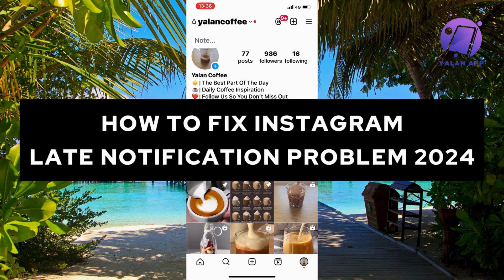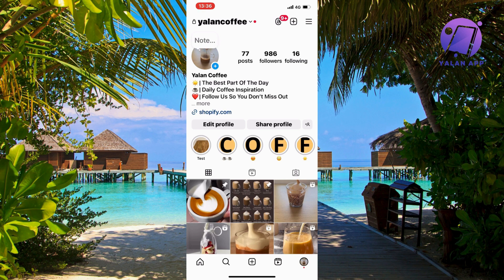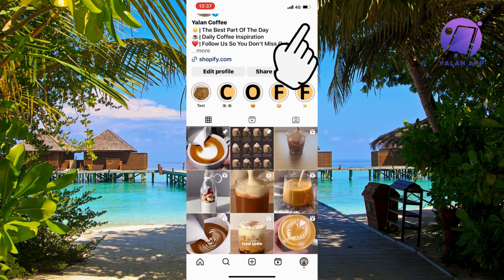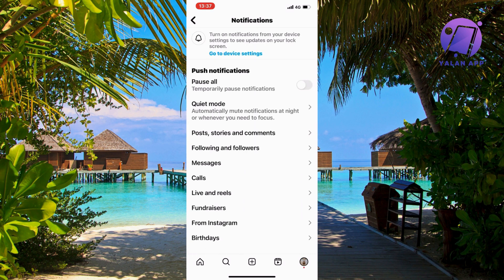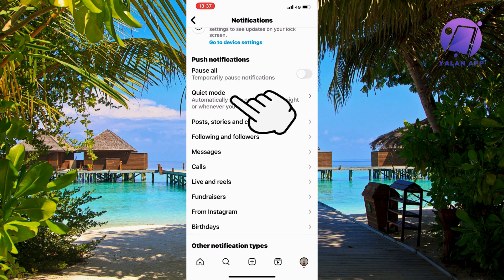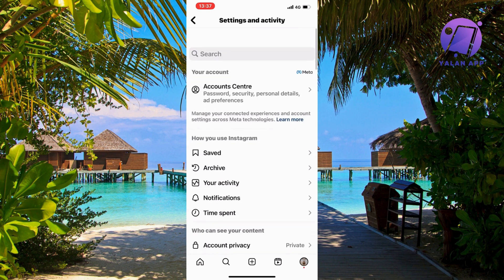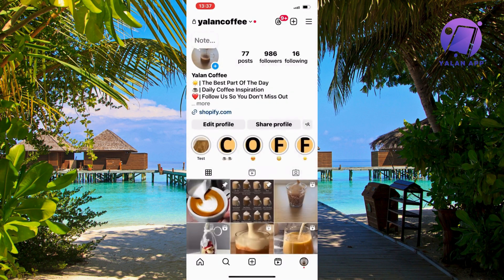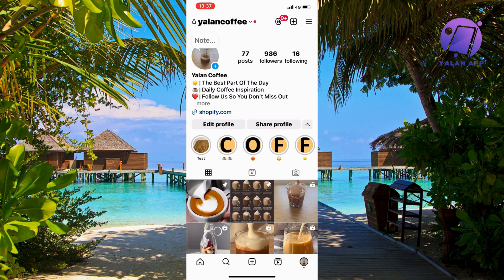How To Fix Instagram Late Notification Problem 2025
If you want to be able to fix Instagram late notification problem 2025, then this video will be perfect for you!